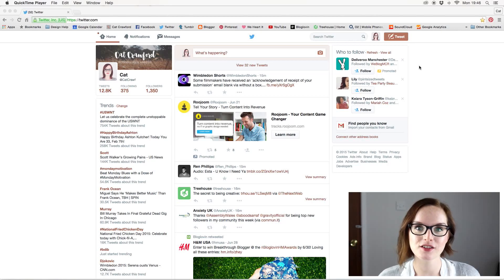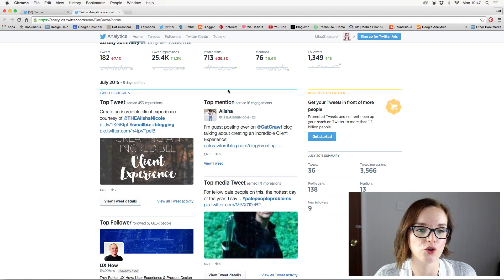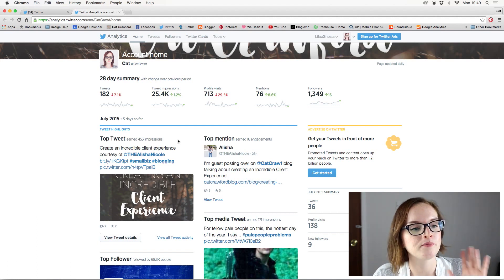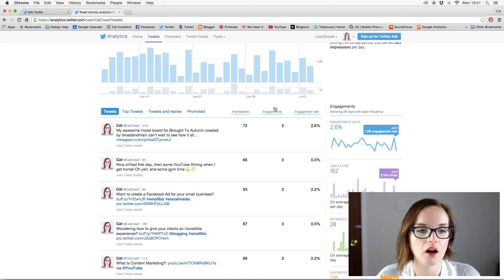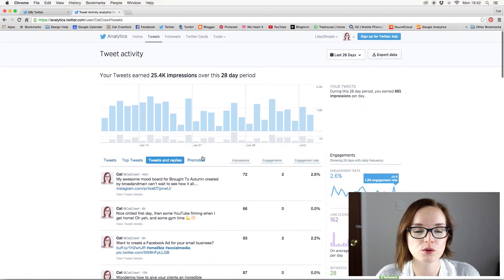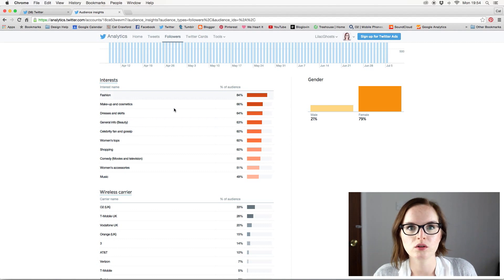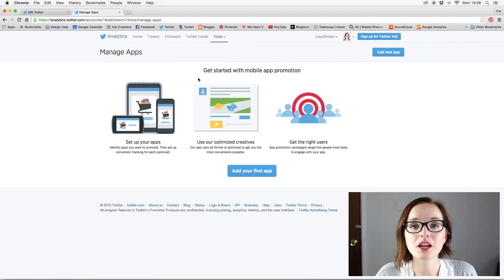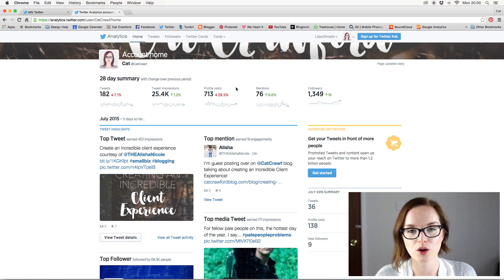How To Use Twitter Analytics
Find out how to use Twitter analytics and instantly boost your Twitter game. Using social media can't be a one size fits all thing, you have to check the data from your efforts and see how you can adapt and evolve.

Twitter can be a vital tool to use for your business, millions of people use Twitter on a daily basis and these people could be potential clients or consumers for your business. But, the only way to really get the most out of it is if you can create a effective social media strategy and how do you do that? By analysing your data in Twitter analytics and adjusting it constantly!